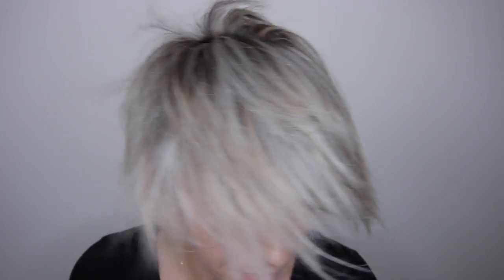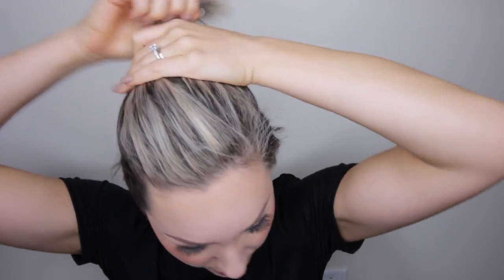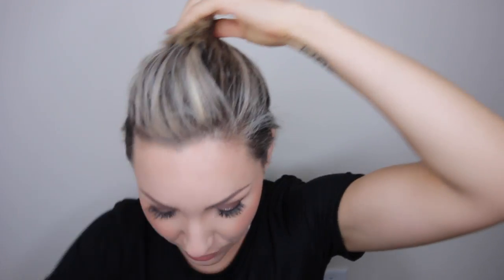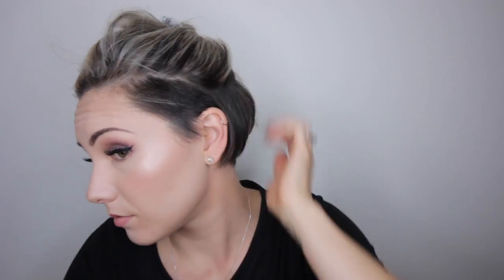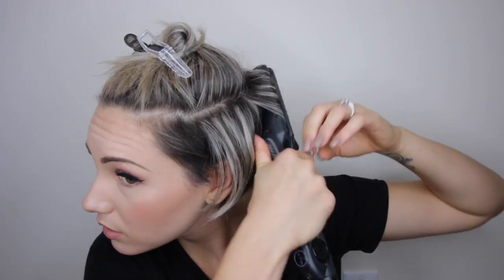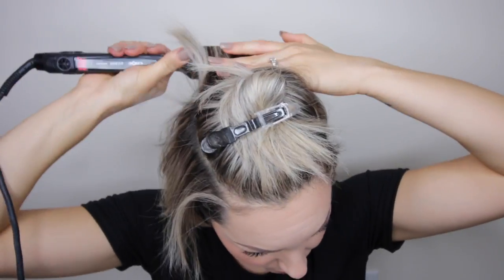Voluminous Waves || PIXIE CUT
In this tutorial I show you how to get voluminous hair without using hairspray and tease!

Products used:
Paul Mitchell Super Skinny Serum
Amika Bombshell Blowout spray
Croc New Classic Straightener
Amika Undone Texture Spray

MY FAVORITE HAIR & MAKEUP PRODUCTS:

SOCIAL LINKS!